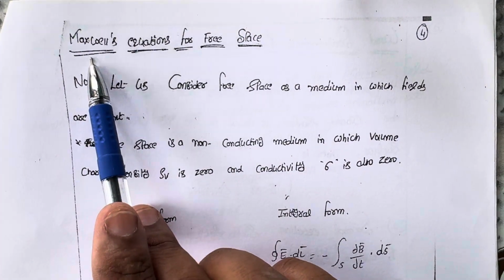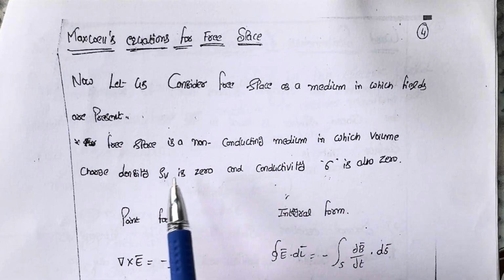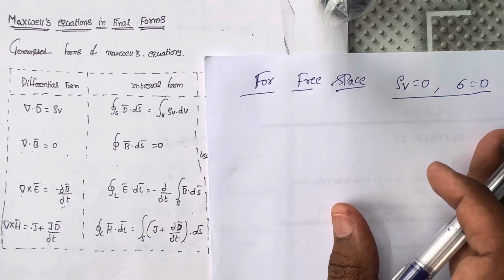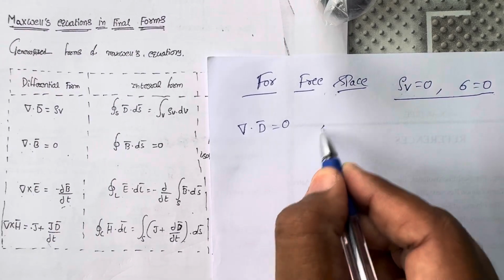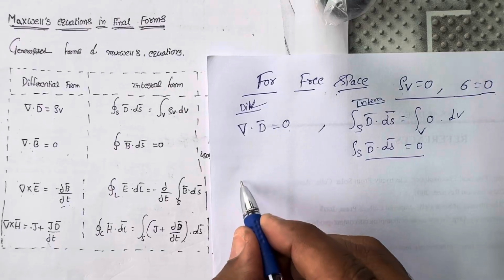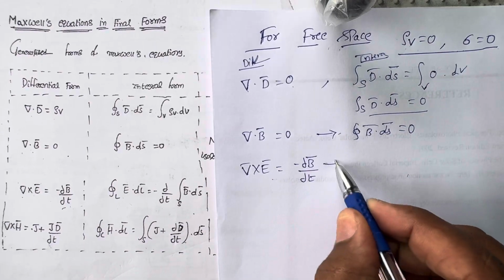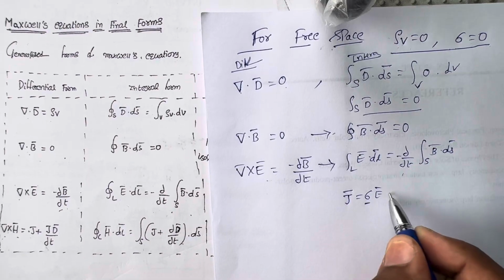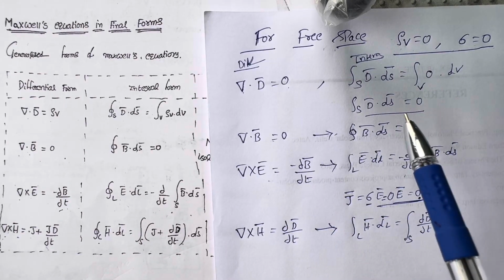Maxwell’s Equations for free space -EMWTL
Maxwell’s Equations for free space
# Maxwell’s Two Equations for Magneto static Fields

What are Maxwell's two equations for magnetostatic fields,
What are the two main forms of Maxwell equations,
What are the 4 laws of Maxwell,
How many Maxwell's equations are there,
What is the physical significance of Maxwell's equation